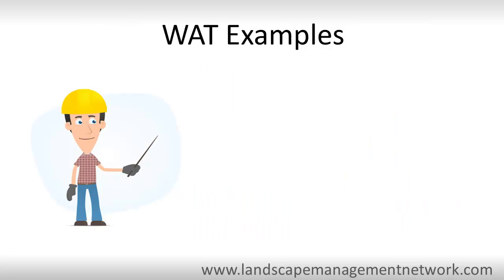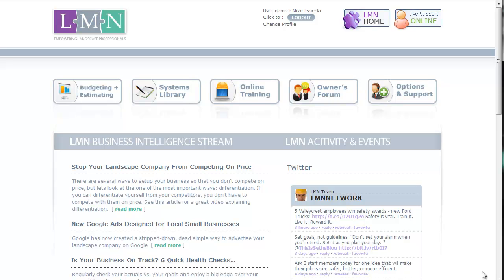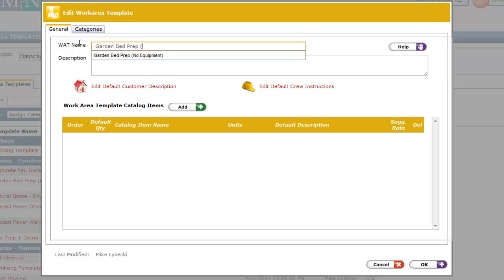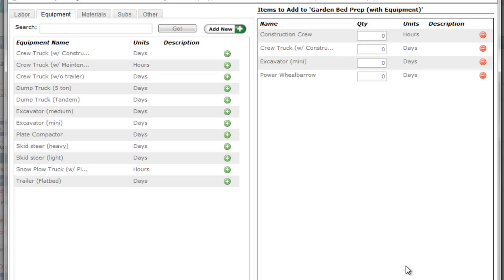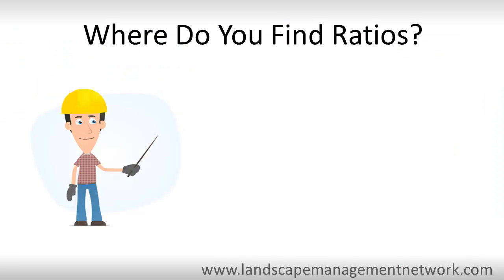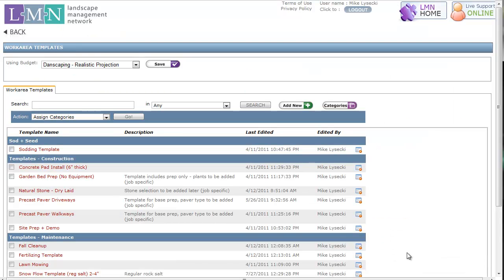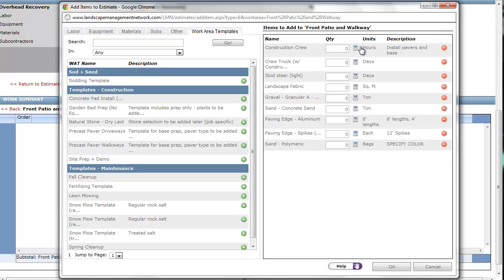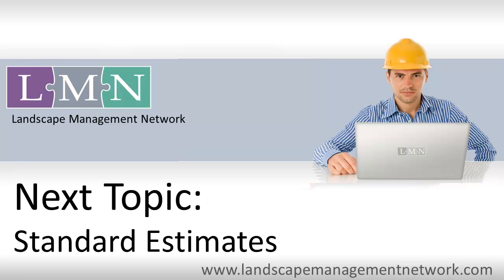Work Area Templates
This video explains what LMN's Work Area Templates are, and how to build them to create an estimating system that's consistent, repeatable, reduces mistakes, and is the fastest and most accurate way to price most standard types of work.

This video is part of a series of videos on budgeting and estimating from the Landscape Management Network.